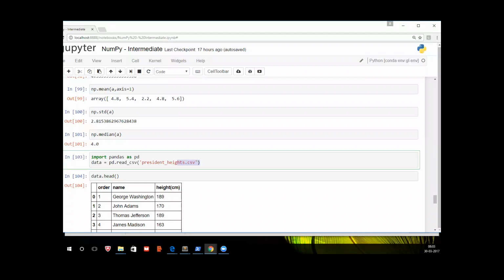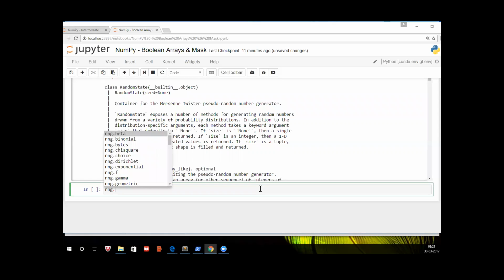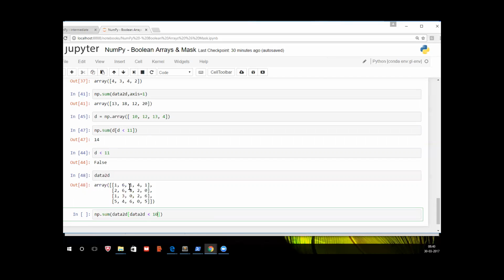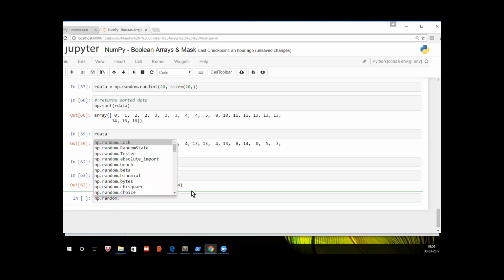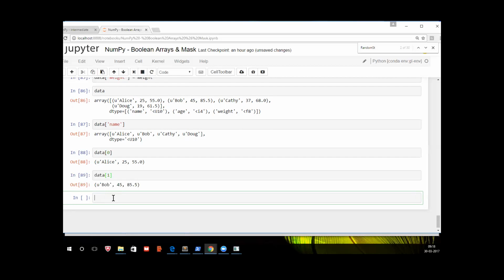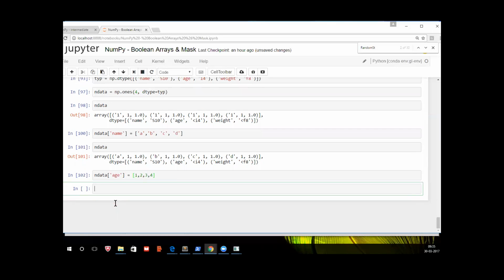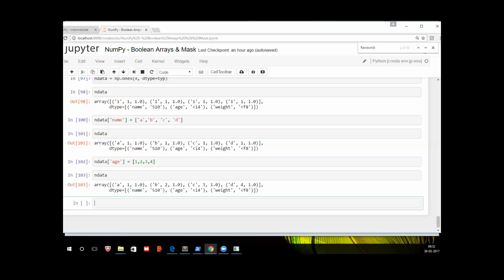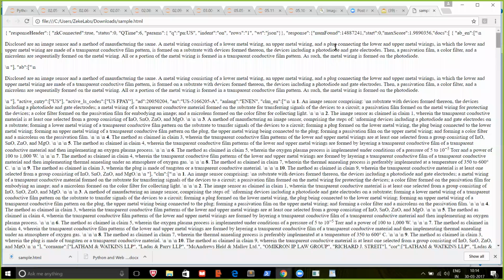NumPy Day 2